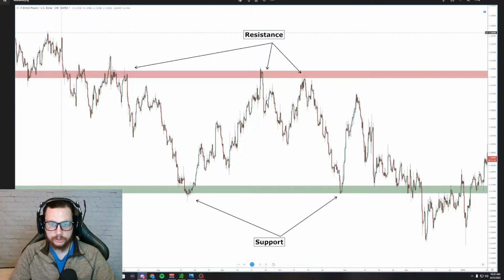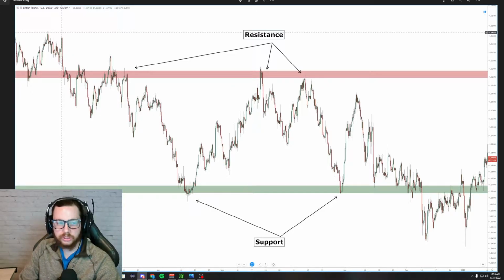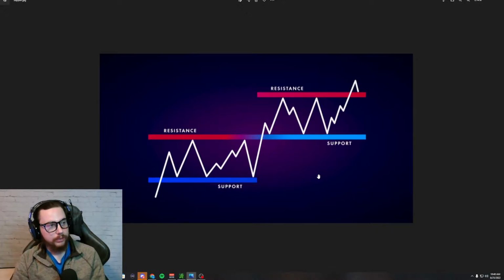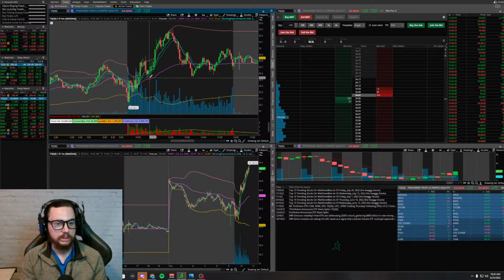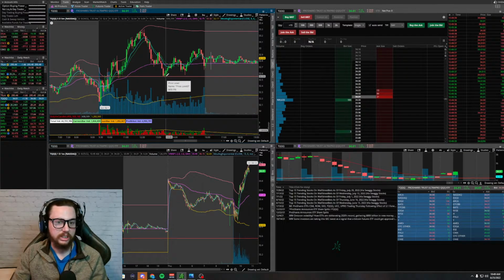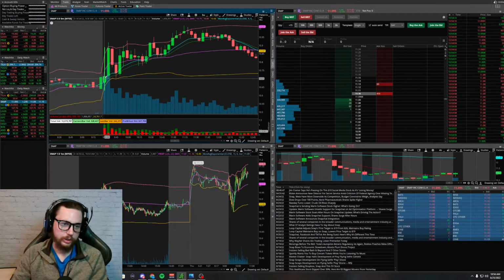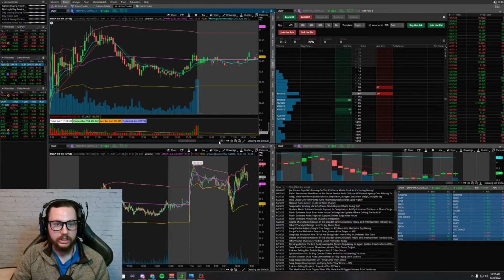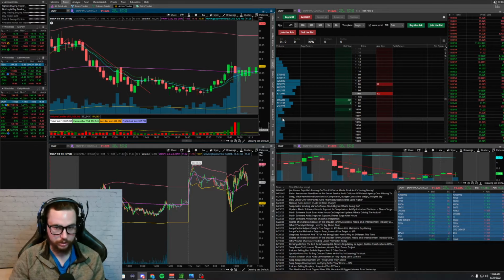What Is Support and Resistance? (Is It IMPORTANT??) WHY You Need To Know How To Find These Levels!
In this group lesson, Corrie goes over what support and resistance is in trading, as well as why it is important to know how to spot these levels.  This is a key skill to learn and use to execute great trades!